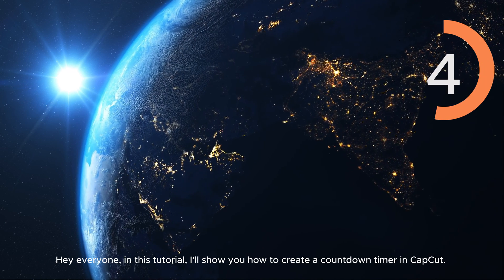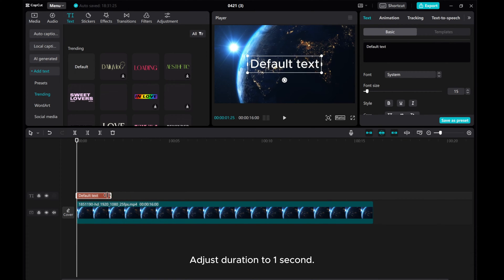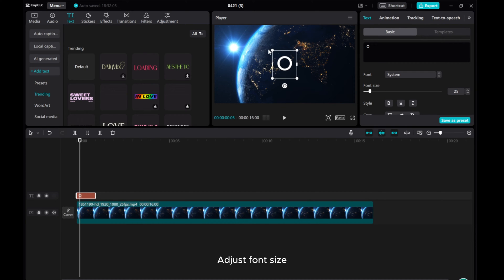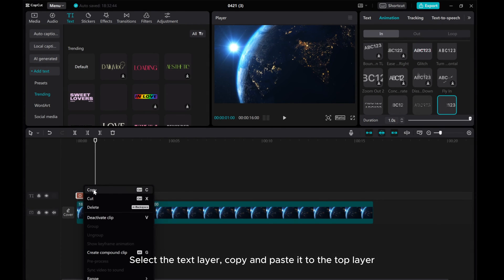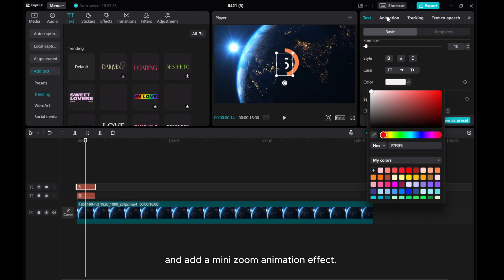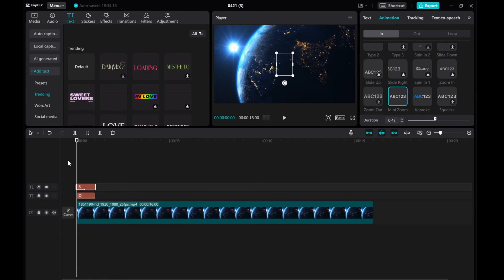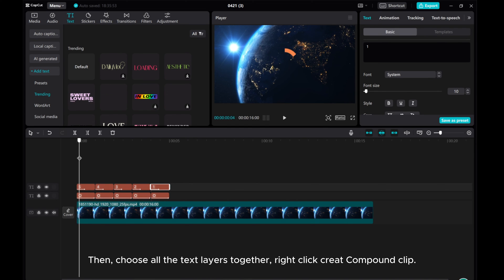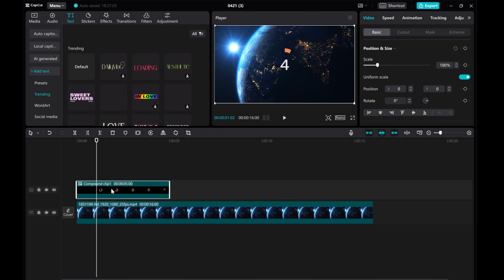How to Add a Circle Countdown Timer to Your Videos in CapCut for PC & MAC 2024 | Step-by-Step Guide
✨ Welcome to our tutorial on how to add a visually appealing circle countdown timer to your videos using CapCut on both PC and MAC platforms.